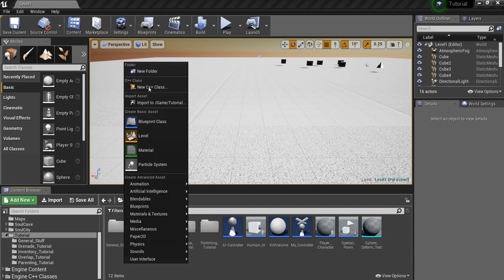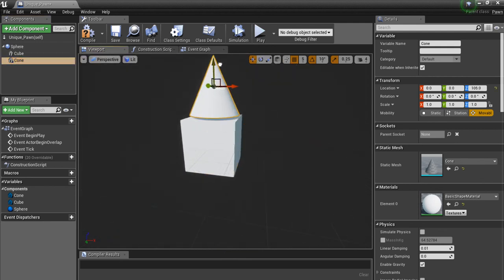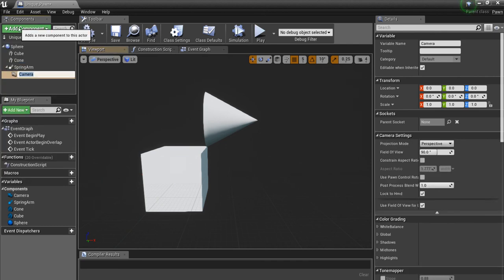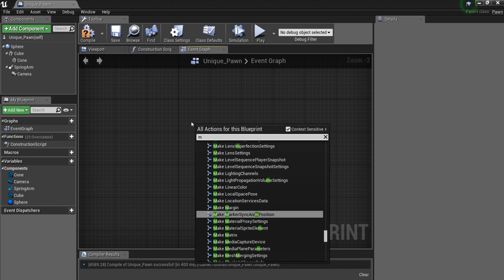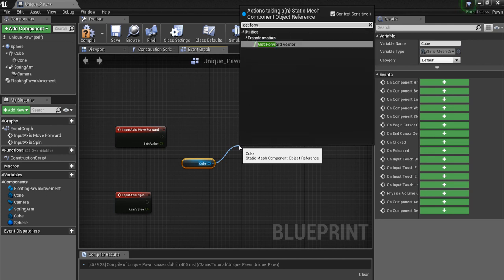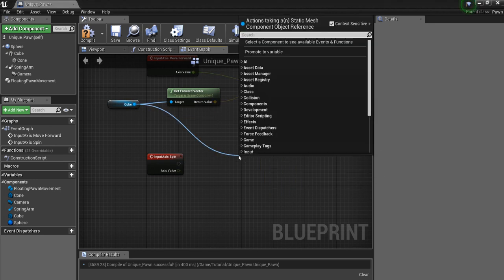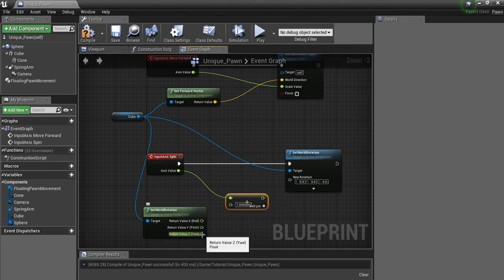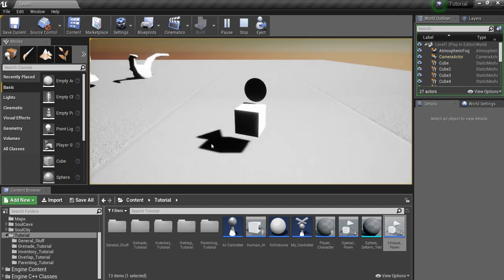Unreal Engine 4 Tutorial: 3rd Person Camera Orient Rotation To Movement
How to get "Orient Rotation to Movement" from Unreal Engine 3rd person character in a basic Pawn class.

0:23 Creating The Pawn
1:25 Pawn Forward Axis
1:44 Setting Up The Camera
2:30 Setting Up The Blueprint Nodes